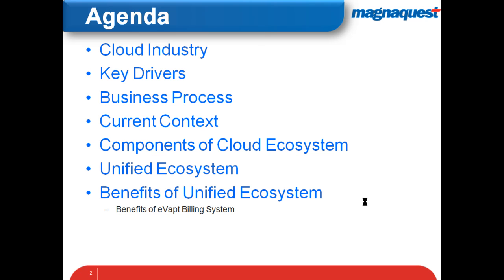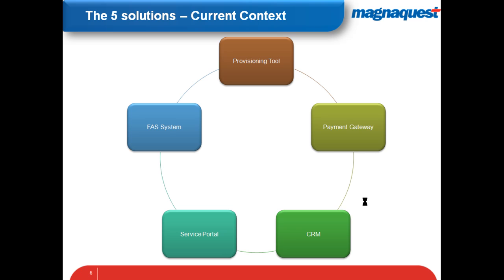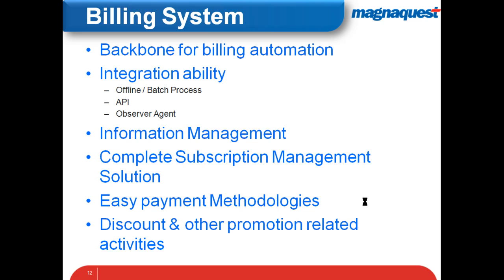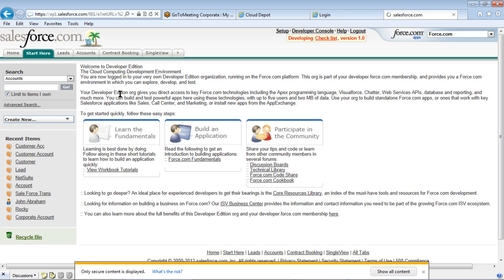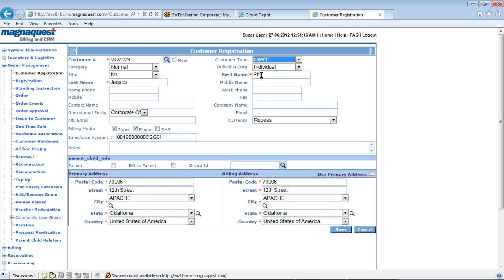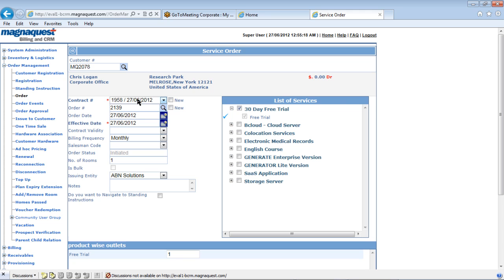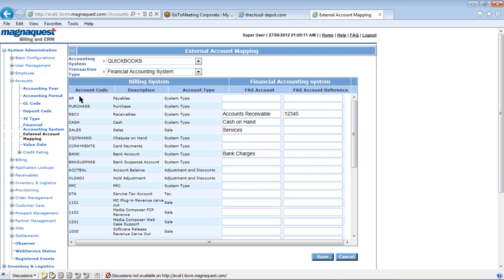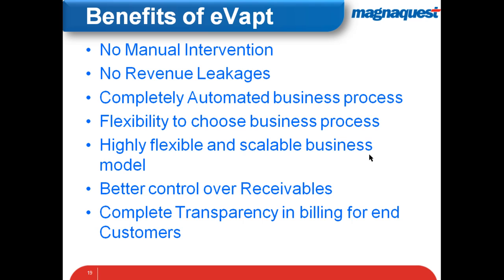Challenges in Billing Automation - IaaS Industry - eVapt Webinar Series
The concept of cloud computing might be making waves in the software segment but it is an undisputed fact that IaaS is the one that is driving the market. Many data centers across the world are leveraging on the cloud model to meet their customer's fluctuating requirements. In this context, we will be discussing about the evolving billing requirements in the market and how they should be addressed. We will be focusing our discussions on the importance of eco-system and how it plays an important role in automating the billing process.

Highlights of the Webinar:

    Key Developments in Cloud Industry
    Discussion on Evolving Requirements in Cloud
    Key Challenges in Billing Automation
    Benefits of Magnaquest B&CRM for Cloud